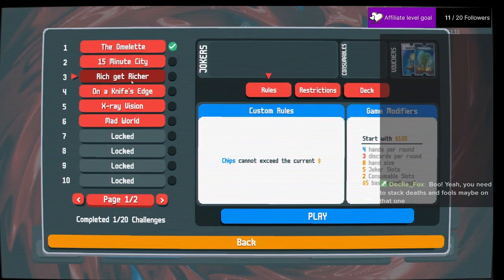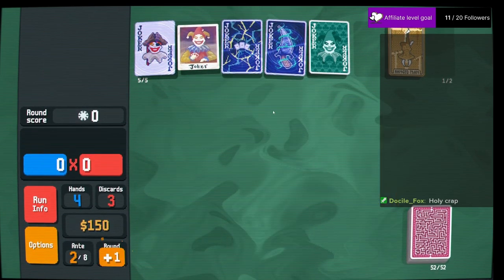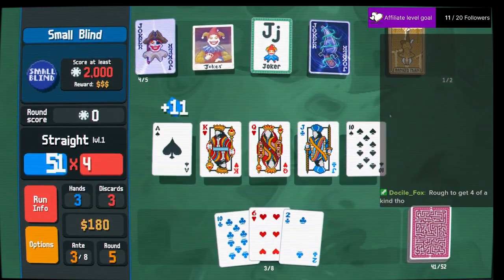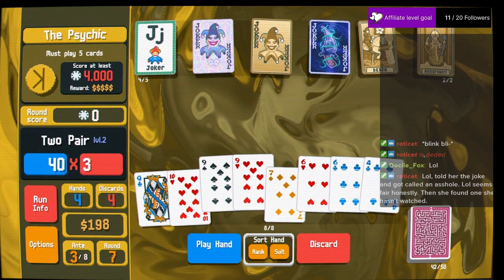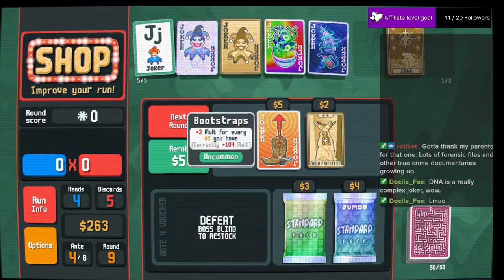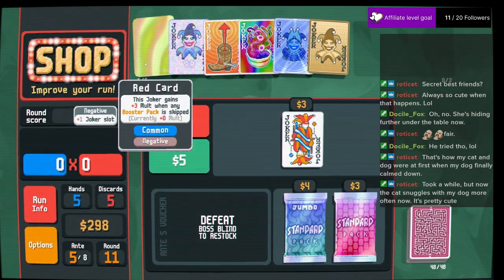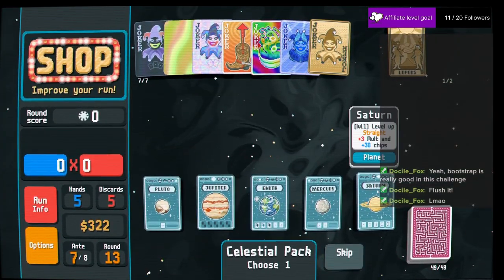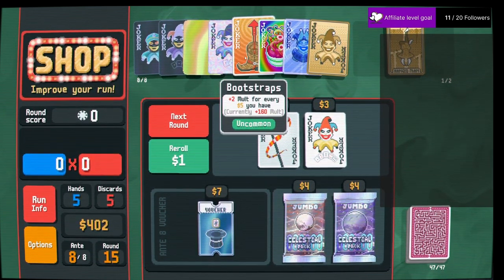Rich Get Richer, Balatro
taking the rich get richer challenge in Balatro